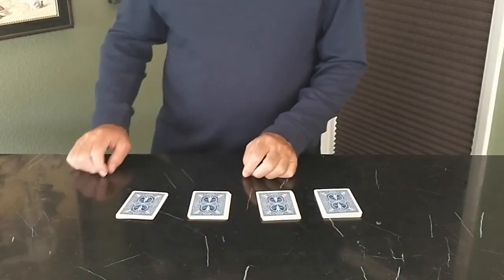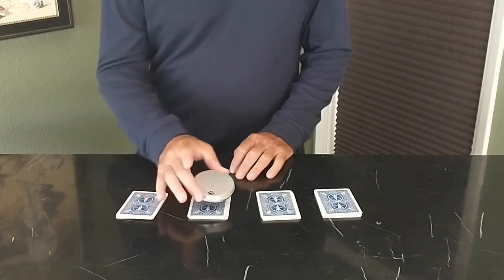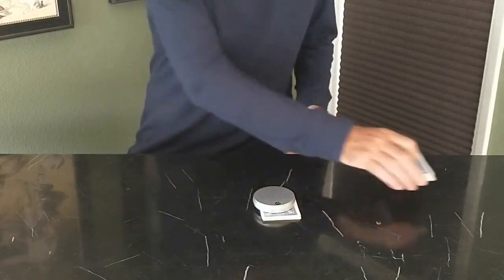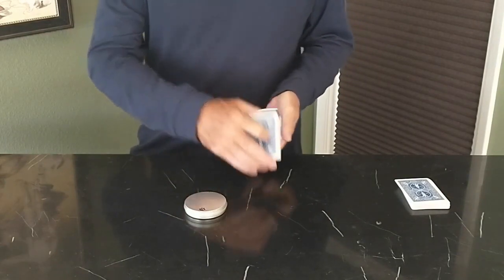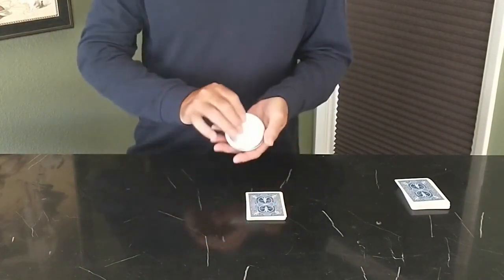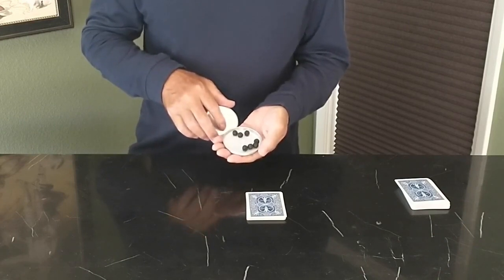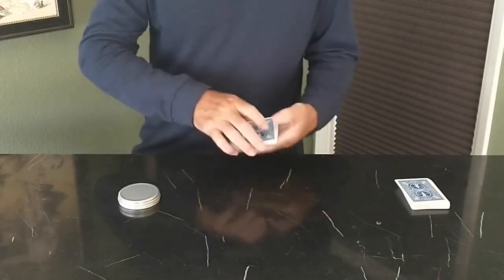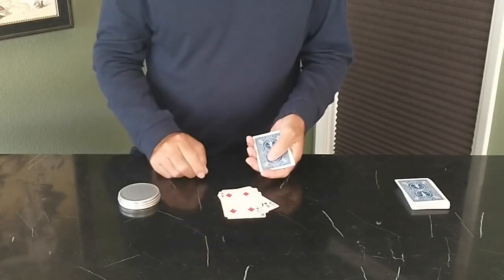ROLLING STONES by John Kennedy Magic Trick